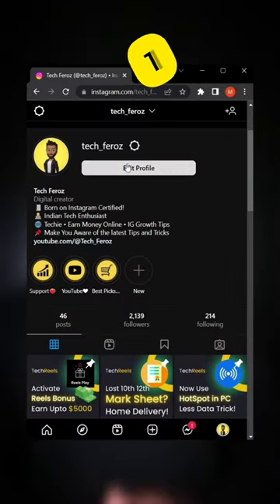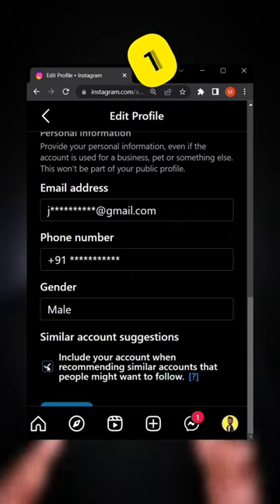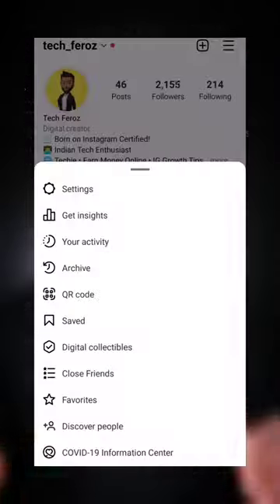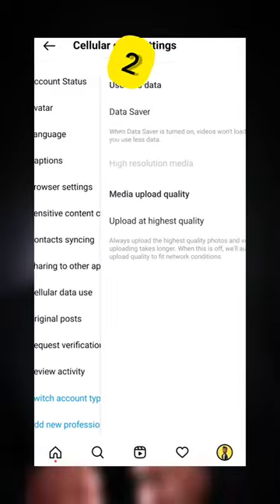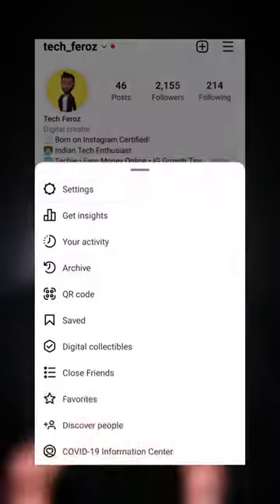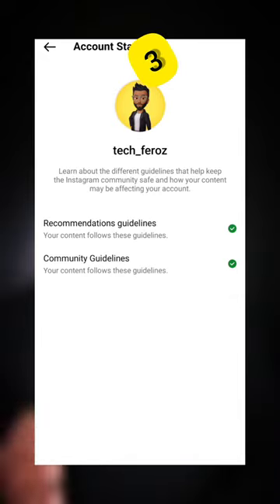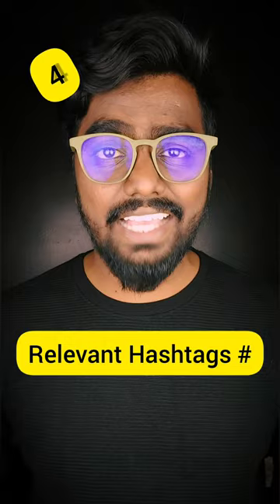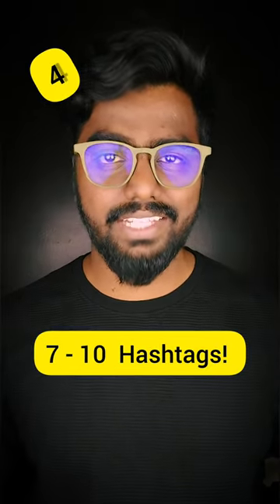Boost Your Instagram Views and Followers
This video provides a concise and clear guide on how to apply these strategies to boost engagement and increase views and followers on Instagram. It will help the user to optimize their account and content to reach more audiences.

1. Exploring similar accounts and clicking on their suggestions.
2. Uploading content in the highest quality possible.
3. Checking your account status and ensuring it is healthy and following Instagram's guidelines.
4. Only using relevant hashtags in the range of 7-10.
5. Incorporating trending audio into your posts.

Instagram, views, followers, targeting, accounts, uploading, high-quality, content, healthy, account, hashtags, trending, audio